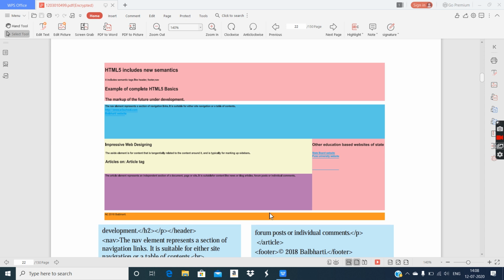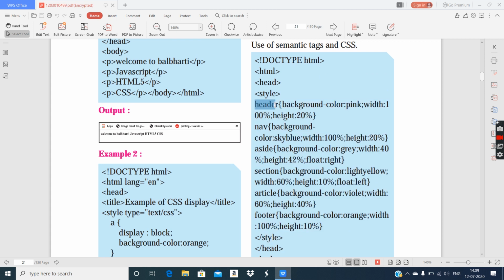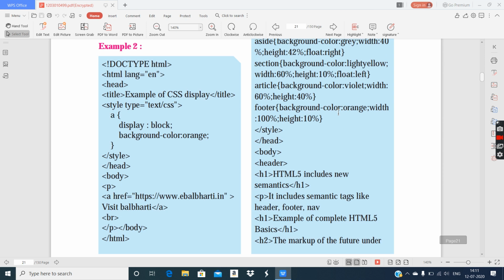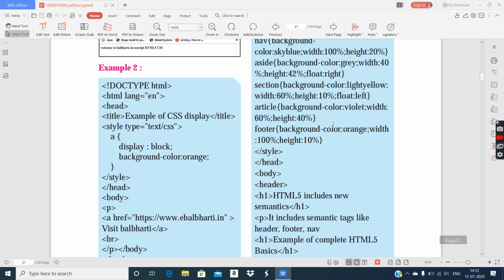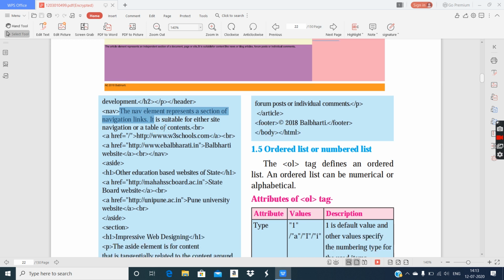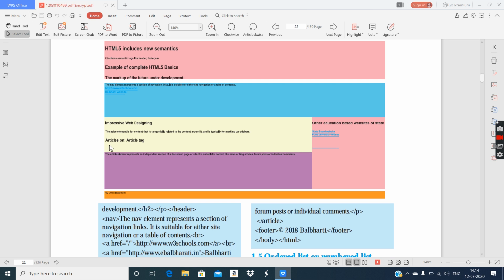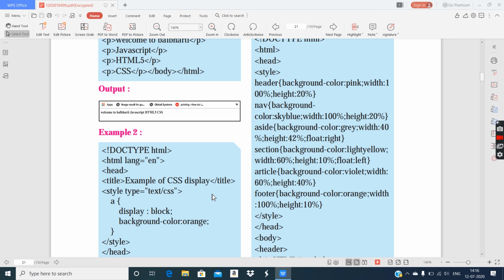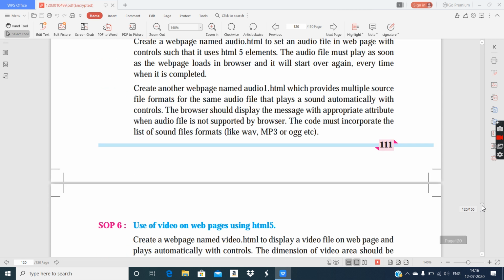semantic tags | sections in webpage | HTML | XII IT | Maharashtra State Board